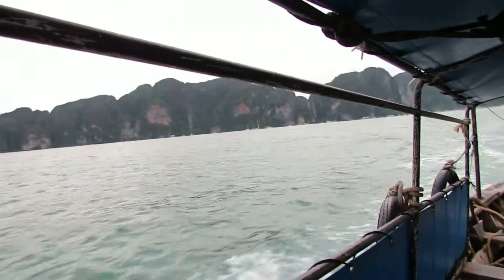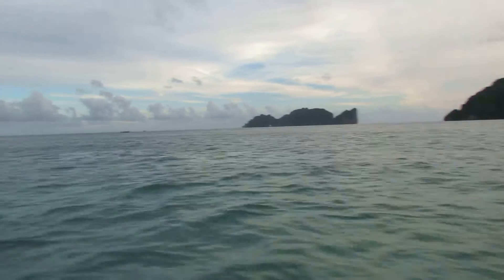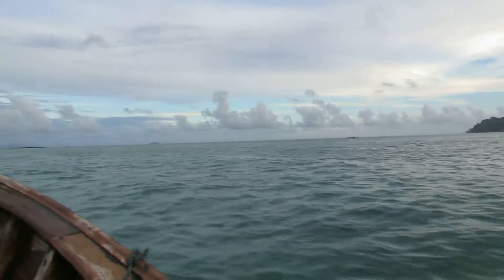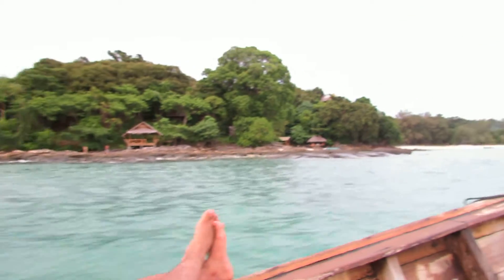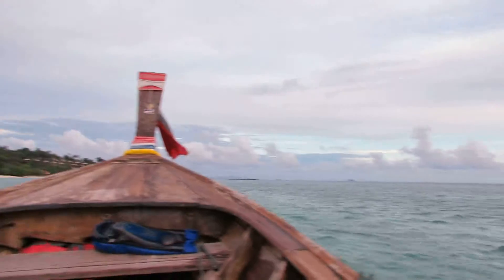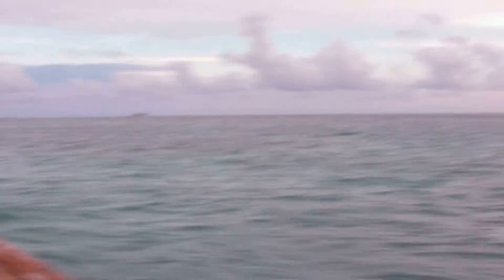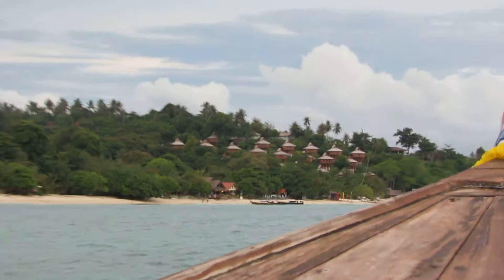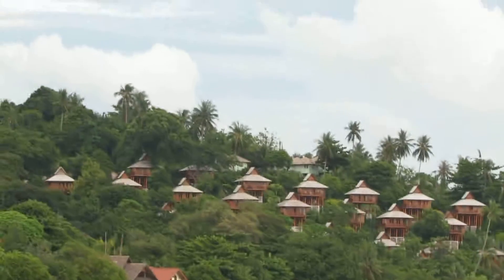Long Tail Boat in Koh Phi Phi